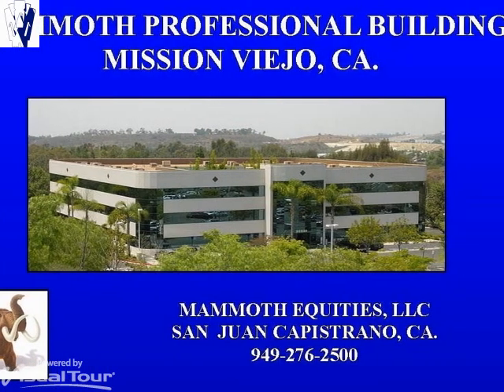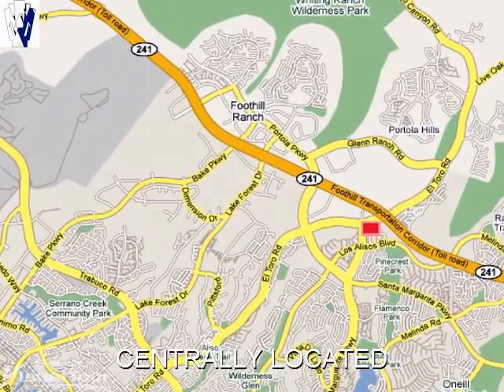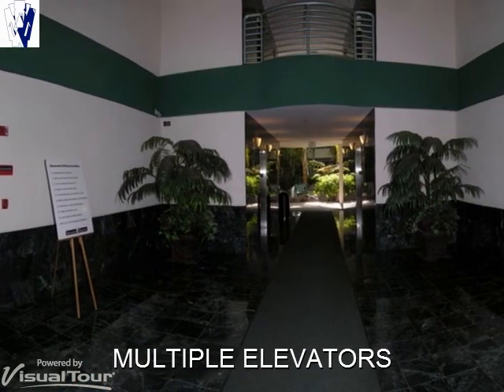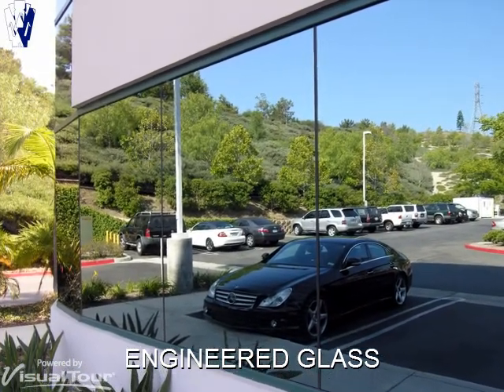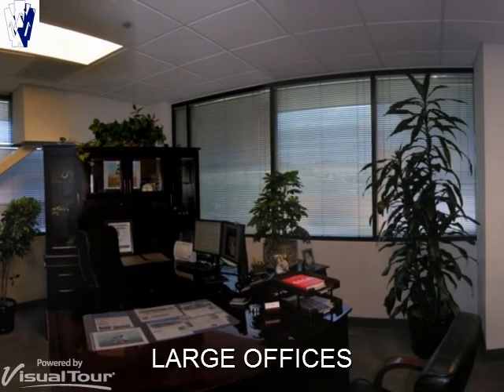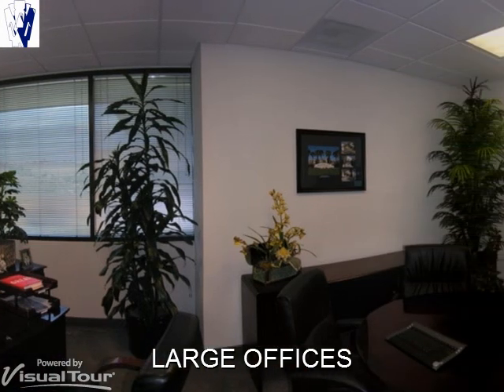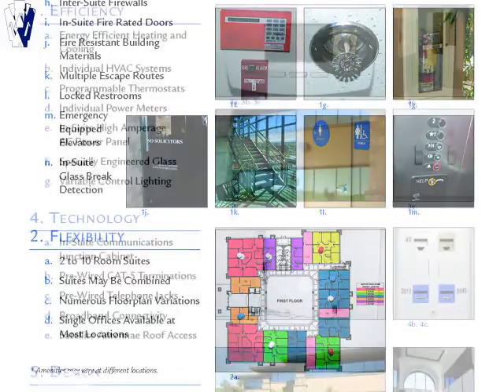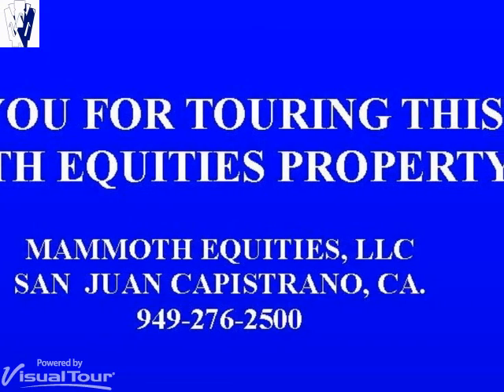Mammoth Professional Building Mission Viejo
The Mammoth Professional Building-Mission Viejo is a 52,090 square foot building located in north Mission Viejo, California near the Foothills Ranch master planned community. The building is located at the southeast corner of El Toro Road and Marguerite Parkway and has direct visibility from Foothills Transportation Corridor (241 Toll Road). The surrounding area is very affluent and includes the cities of Mission Viejo and Lake Forest and the communities of Foothills Ranch, Portola Hills, Rancho Santa Margarita, Dove Canyon and Coto De Caza. The property is also near the major business centers located in Foothills Ranch and the Irvine Spectrum. The building is designed in a modern suburban office style and has an elaborate central courtyard that features a large waterscape and stainless steel sculptures. The building is high-tech friendly and easily accommodates tenants with high-speed broadband requirements.